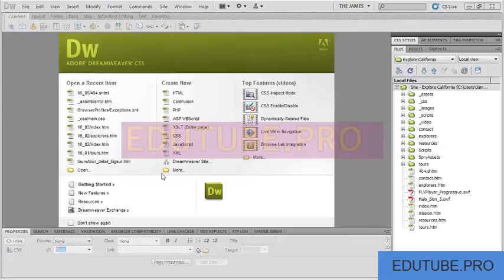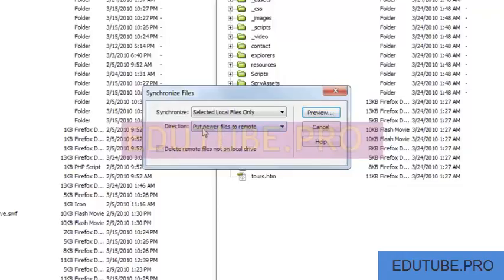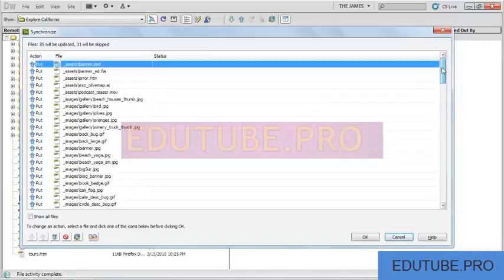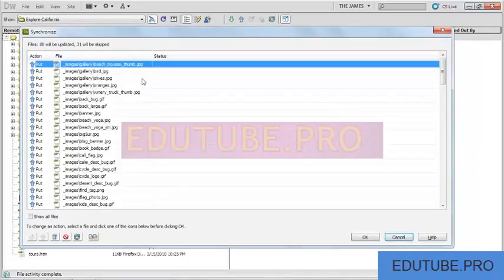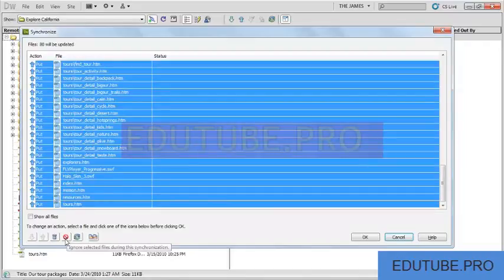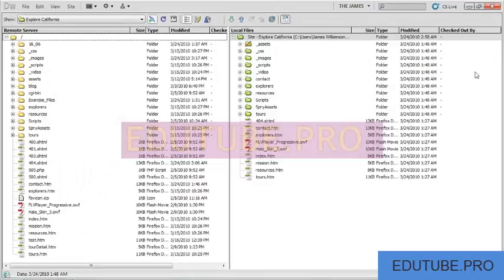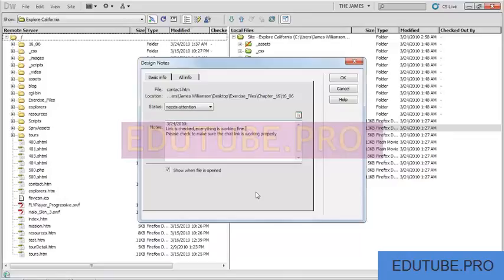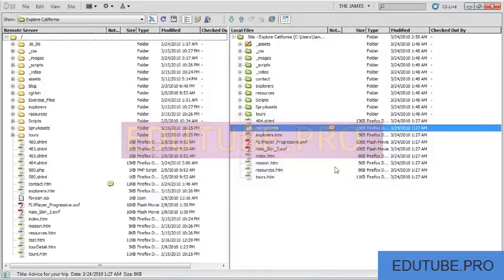Adobe Dreamweaver CS6 Tutotials 16 06